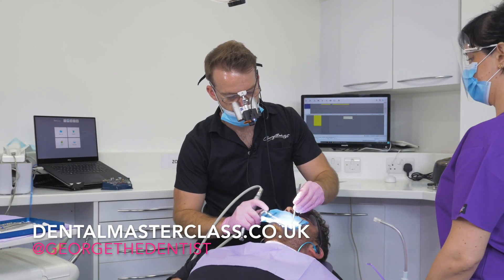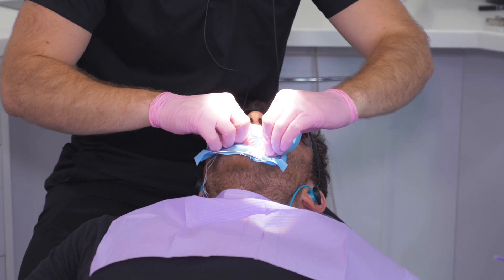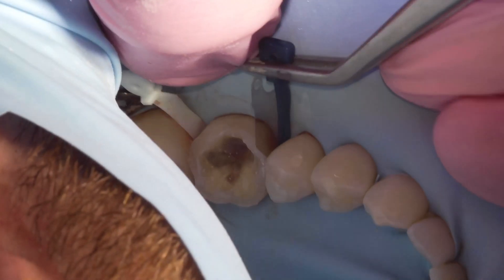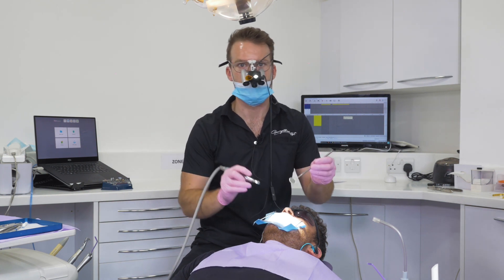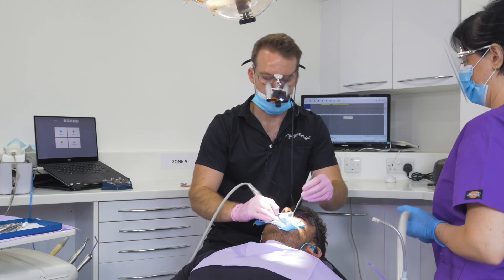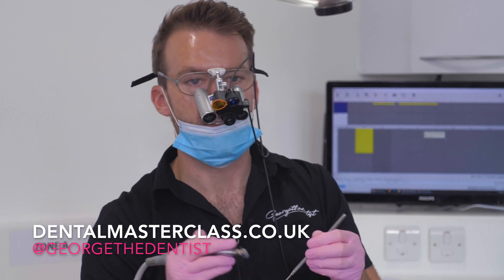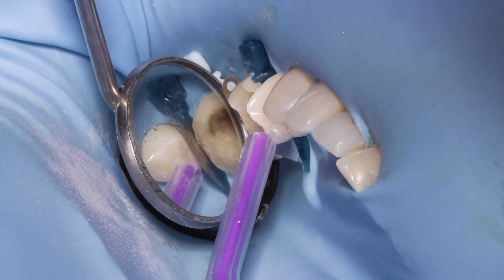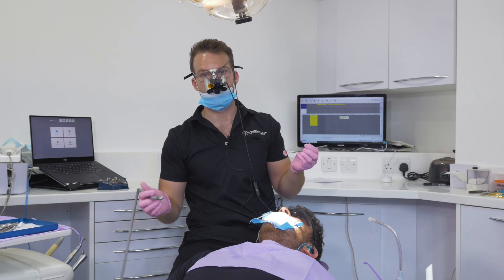Crown preparation: Interproximal reduction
@dentalmasterclasscoukUnlock the secrets to successful crown preparations with our informative video on interproximal reduction , full class available . Join us as we delve into the crucial techniques for inter proximal reduction along with how to prepare predictable and highly aesthetic indirect restorations. We'll discuss the significance of appropriate protection for adjacent teeth, as iatrogenic damage is unfortunately prevalent without proper safeguards. Gain valuable insights and learn how to navigate this essential aspect of crown preparations with precision and finesse. Let's elevate our skills together and deliver exceptional patient outcomes.